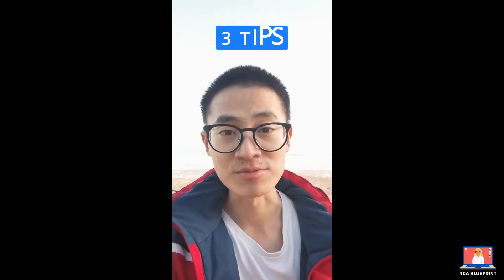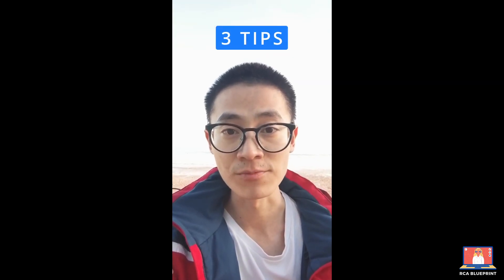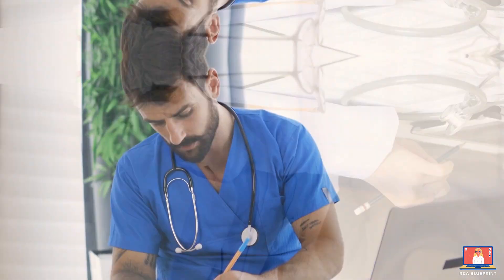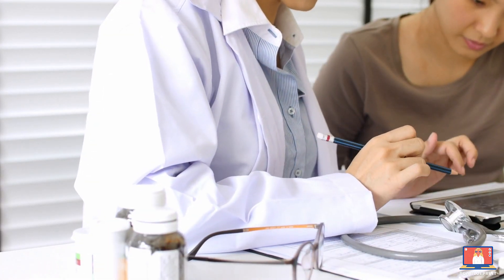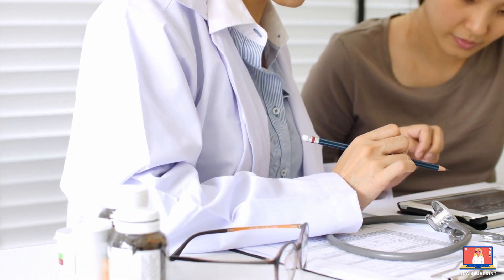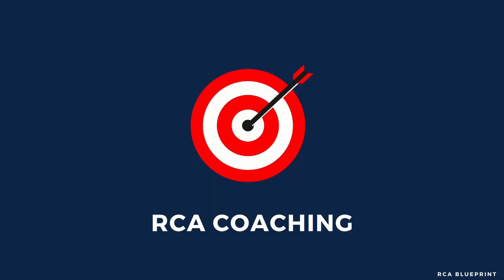3 Actionable Tips to Pass RCA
3 Practical tips to help you pass the RCA
0:00 Start
0:06 Team effort
0:51 Signpost
1:39 Empathy

GP Training in the UK | Junior Doctor Life